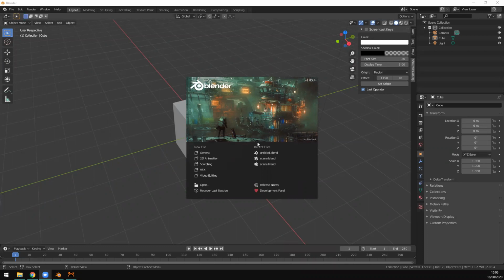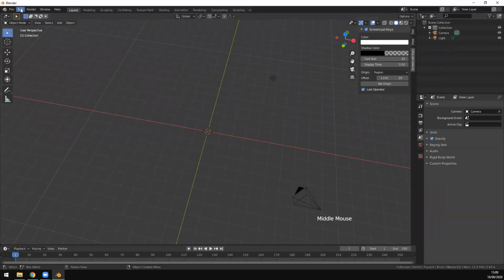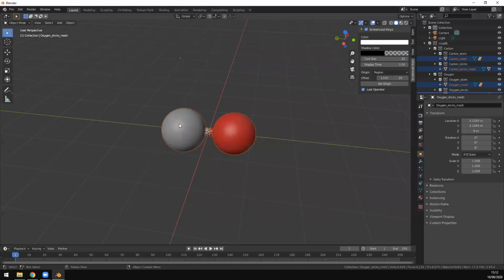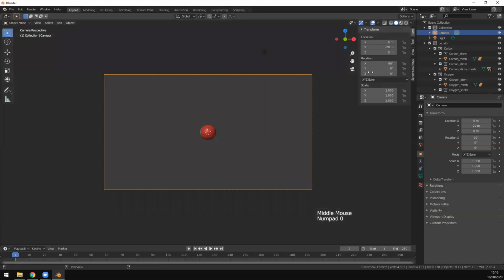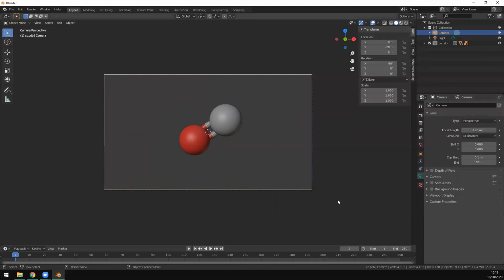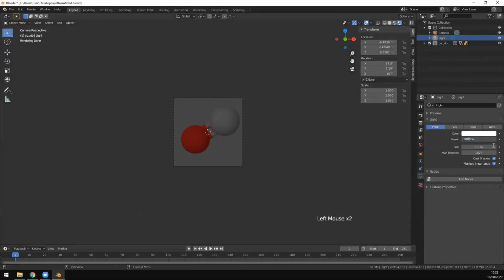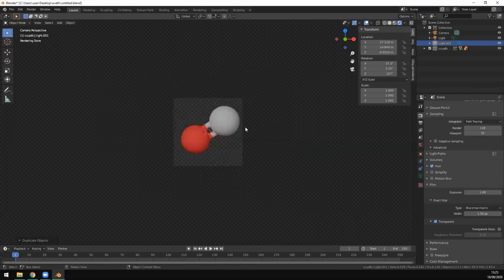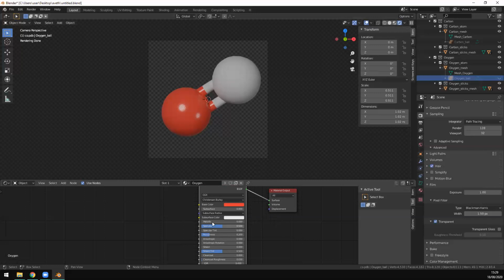Blender for Science: Render a molecule with double bonds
A webinar organized by the Association of Scientific Staff at ETH Zurich

Blender 2.83

Tips and tricks shown in this video cover 80% percent of functions that could be useful to a chemist.